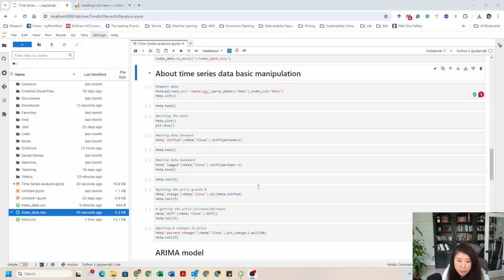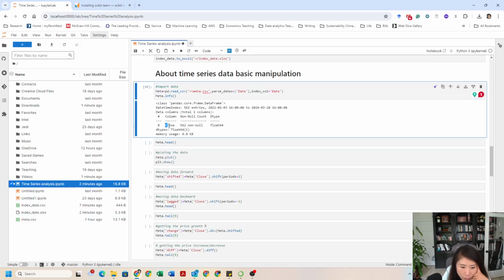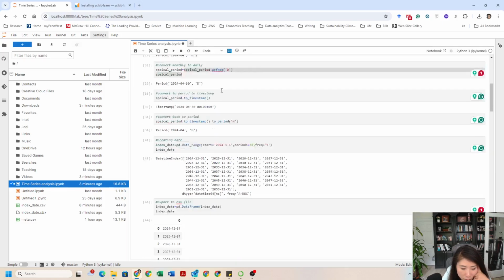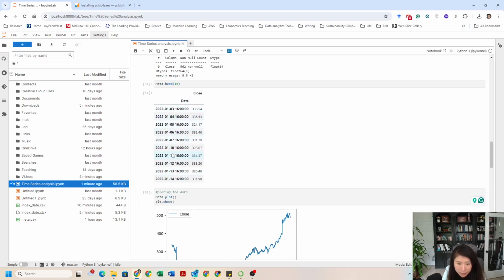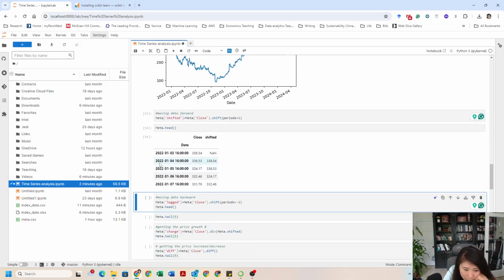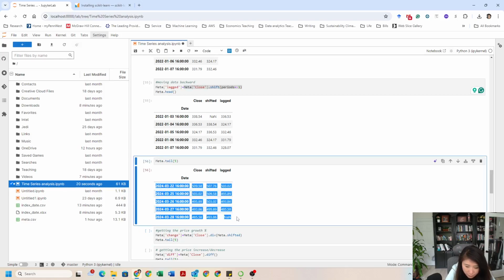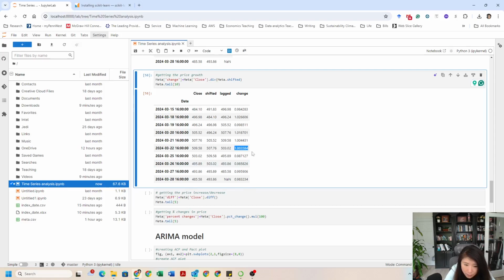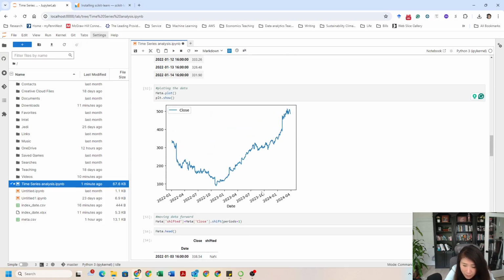How to use Python to perform Basic Time Series Data Manipulation